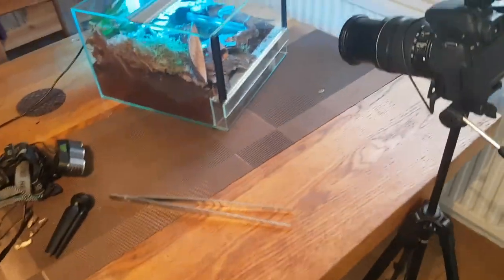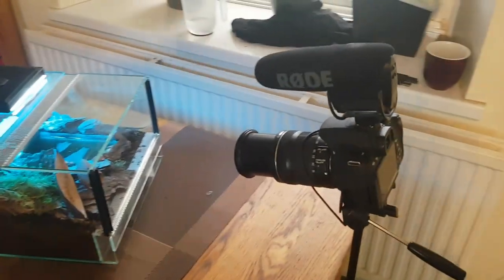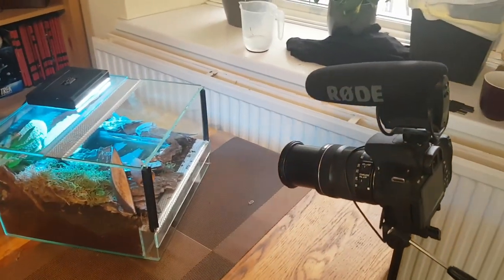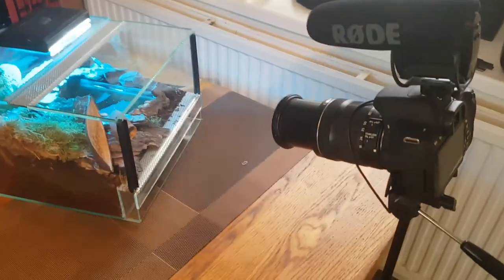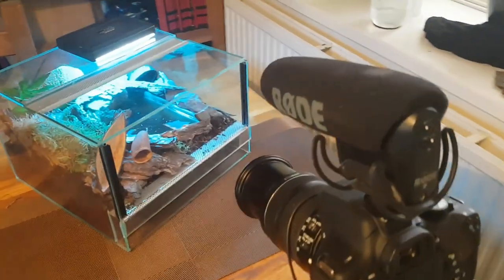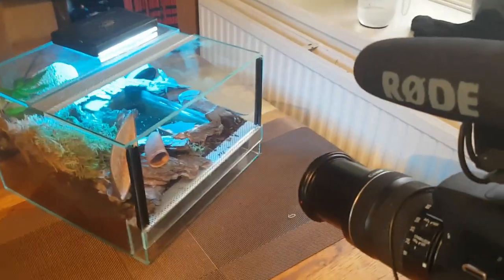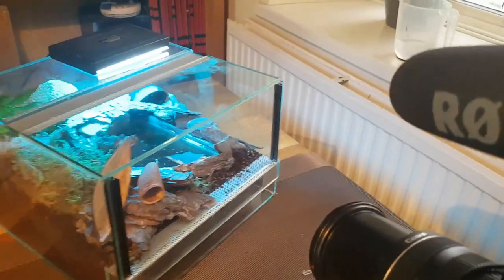OKEFENOKEE FISHING SPIDER Daily Vlog (Day 1) Trying to get that PERFECT shot